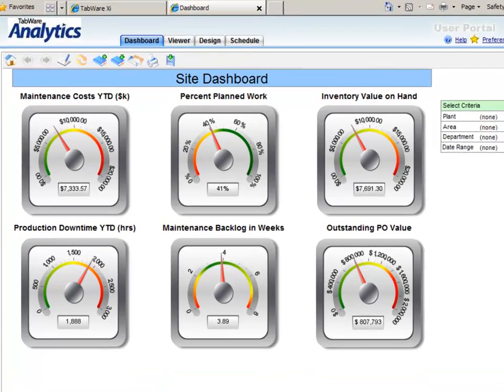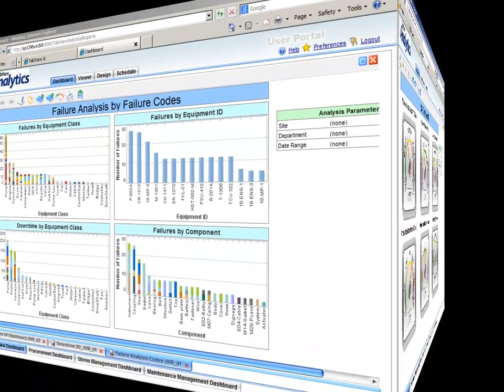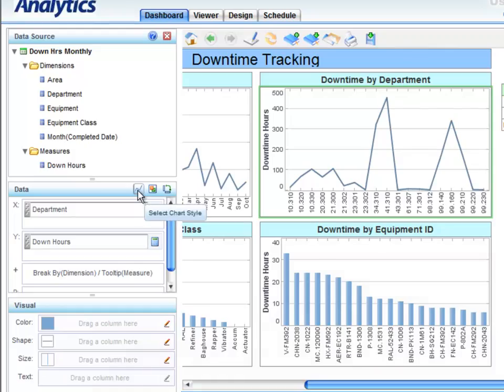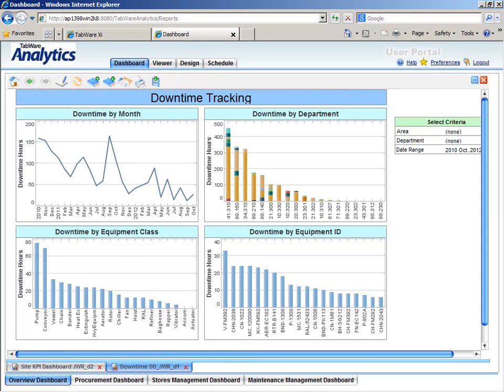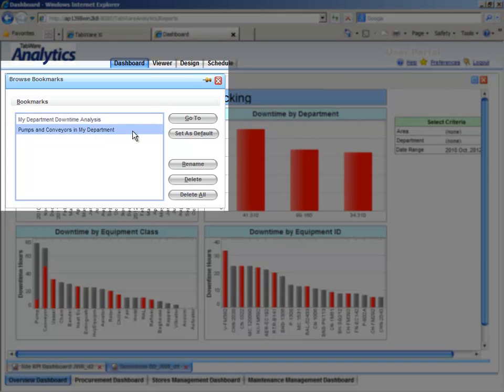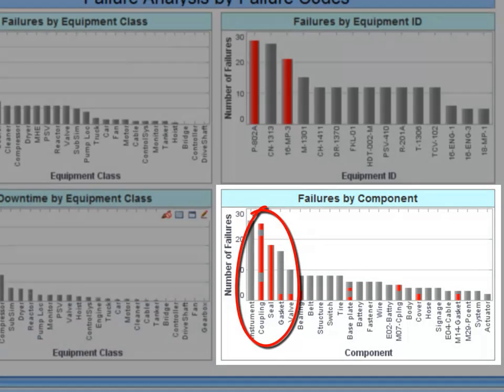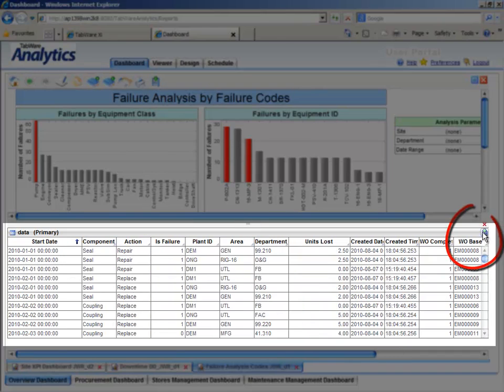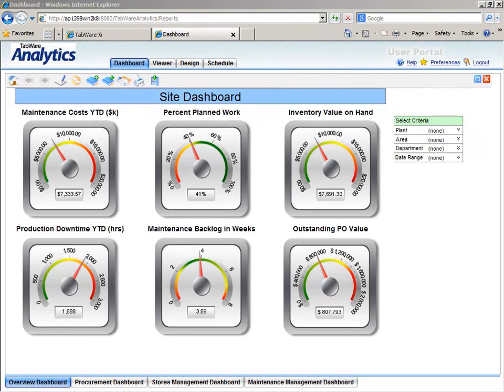TabWare Analytics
TabWare Analytics helps customers manage their business process and evolve toward best-in-class maintenance organizations. TabWare customers receive an interactive analytics foundation and the option to upgrade that provides tools to create, configure and manage integrated visualizations of TabWare data that is crucial in facilitating the continuous improvement of their maintenance operations.